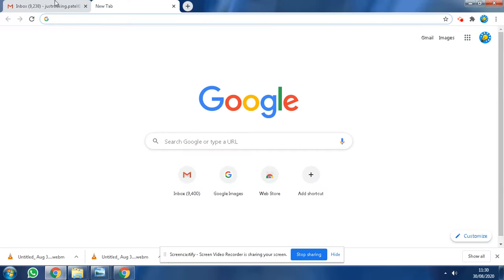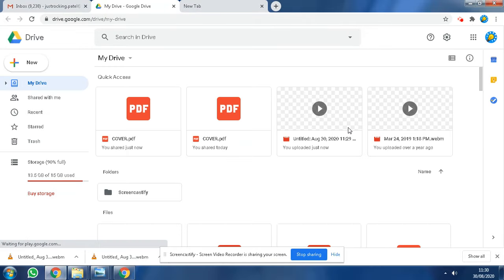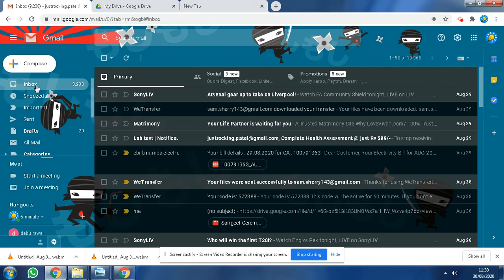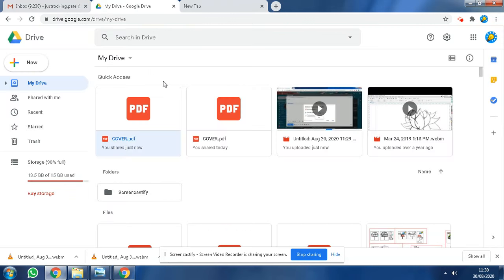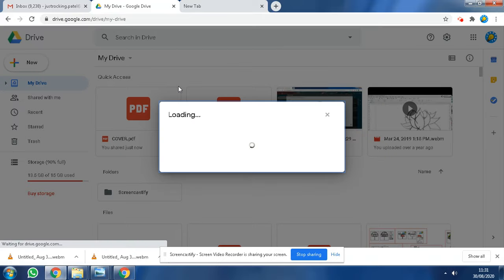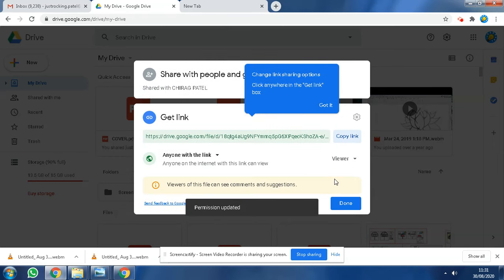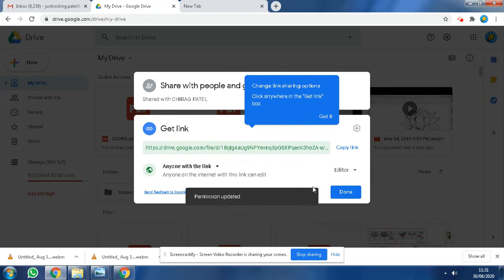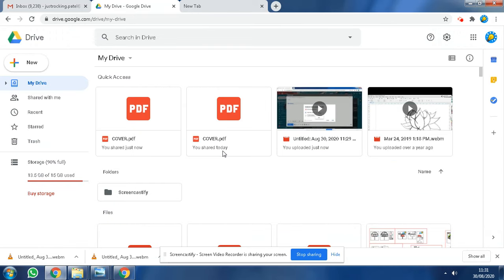How to give permanent request access permission from Google Drive Gmail